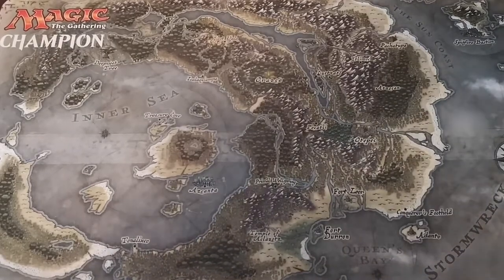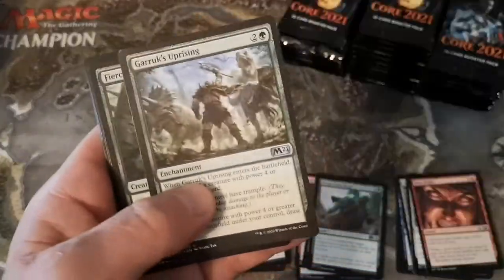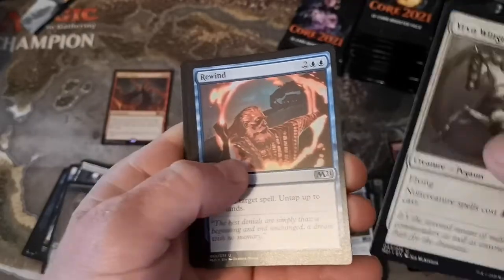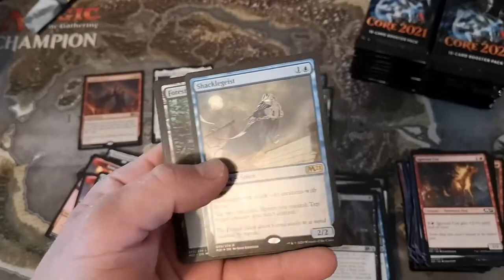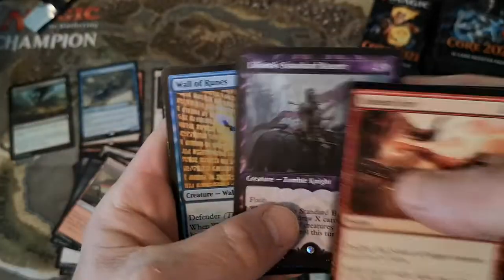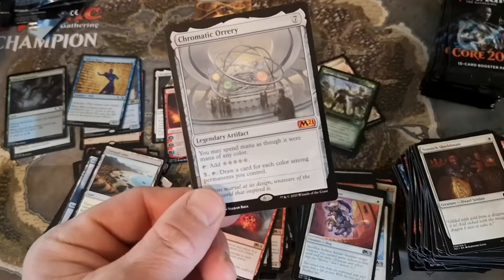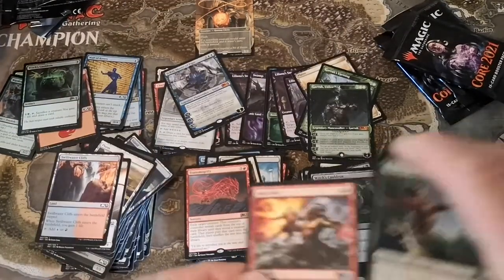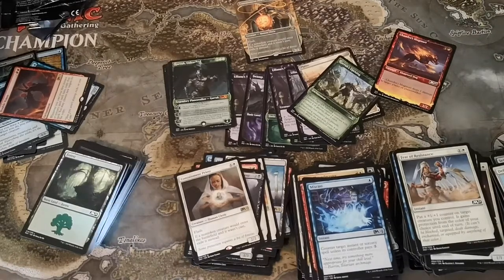Mythic Packed Booster Box Opening - Core Set 2021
This box opening was looking grim, but it ain't over 'till Teferi sings!